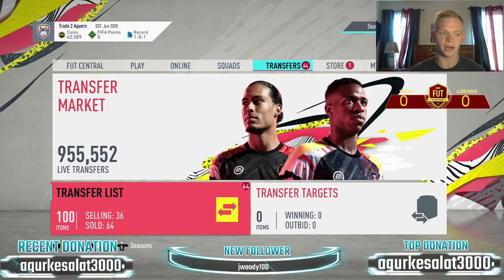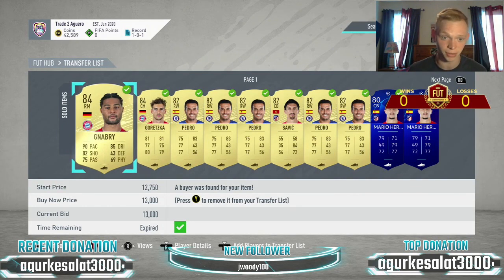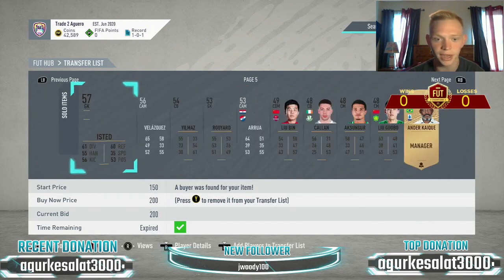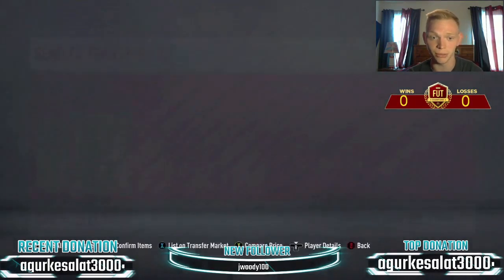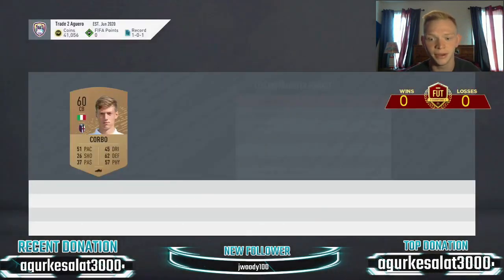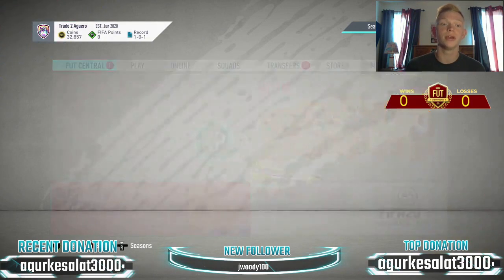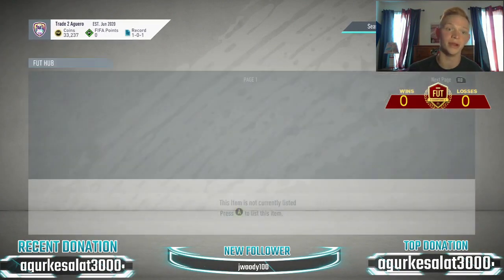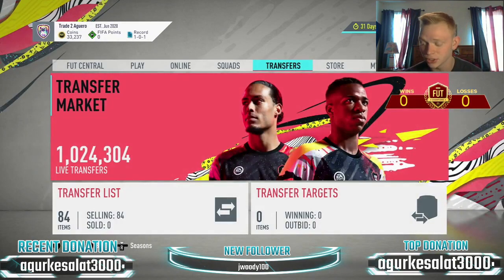EASIEST WAY TO MAKE COINS ON FIFA 20! TRADING TO TOTS AGUERO EPISODE 2! HOW TO MAKE 1 MILLION COINS!